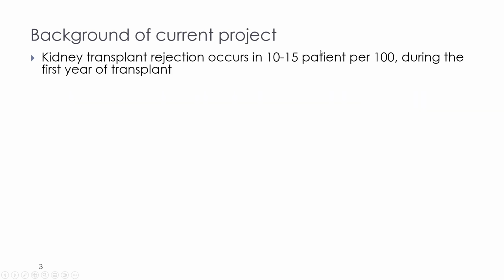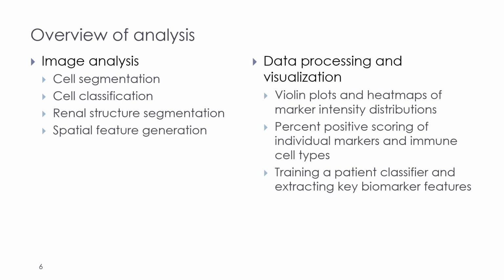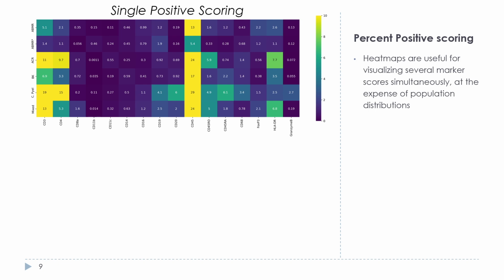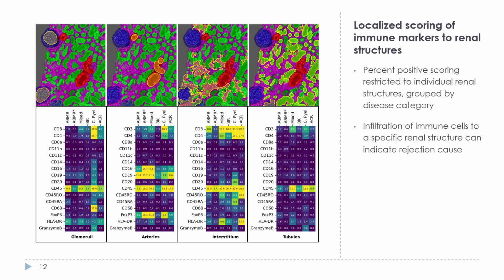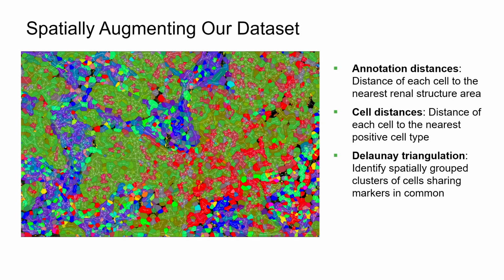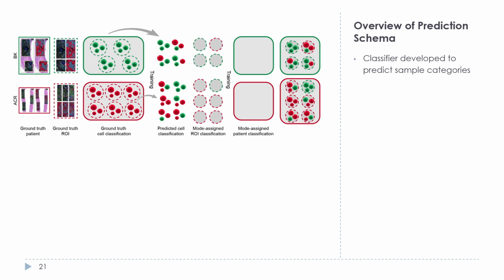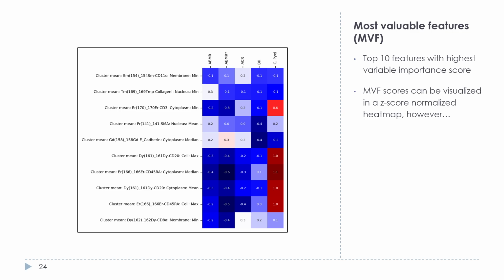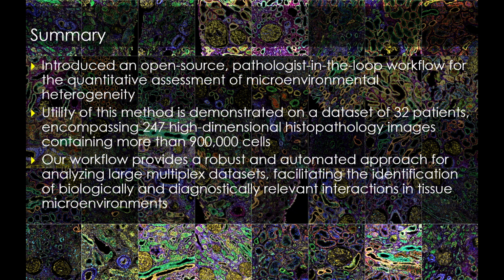Integrating AI and Pathology: A Novel Approach to Multiplex Data Segmentation and Classification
Re-recording of my presentation at the 2023 Multiplexed Image Analysis conference.